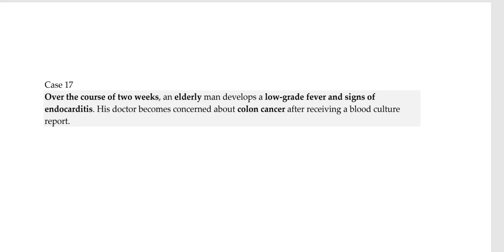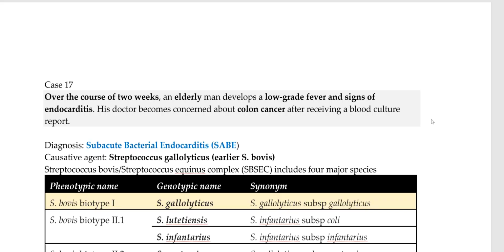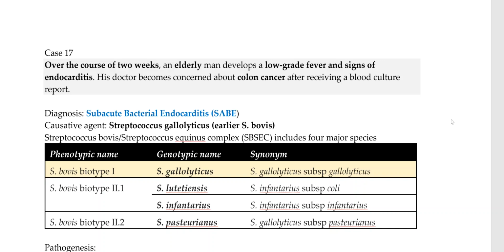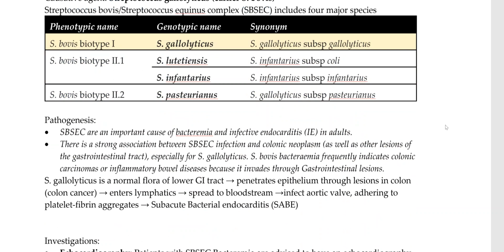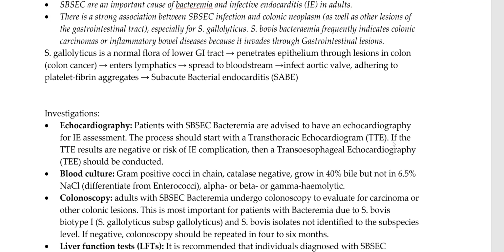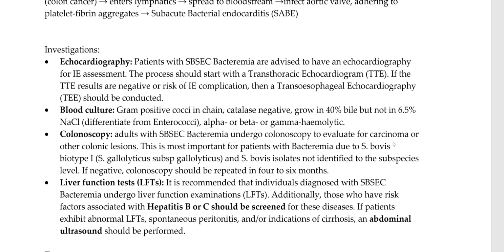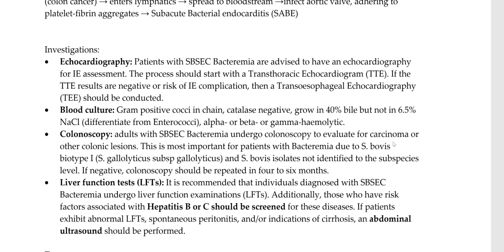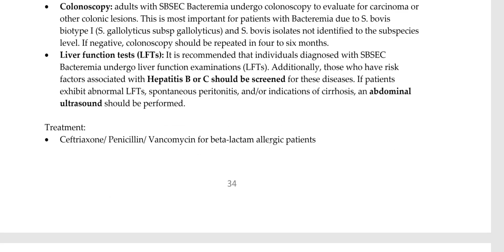Case based Medical Microbiology Tutorials: Case 17: Endocarditis with risk of colon cancer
Diagnosis: Subacute Bacterial Endocarditis (SABE)
Causative agent: Streptococcus gallolyticus (earlier S. bovis)